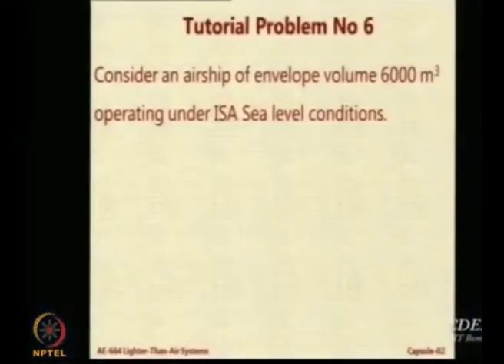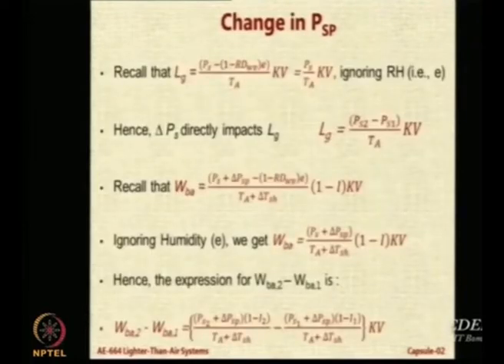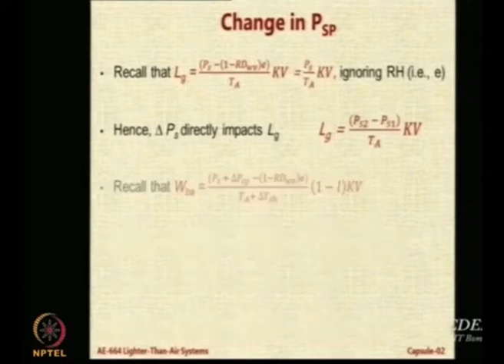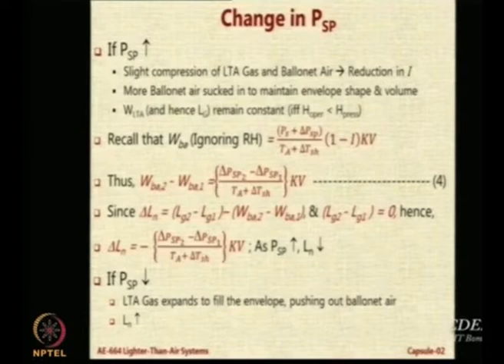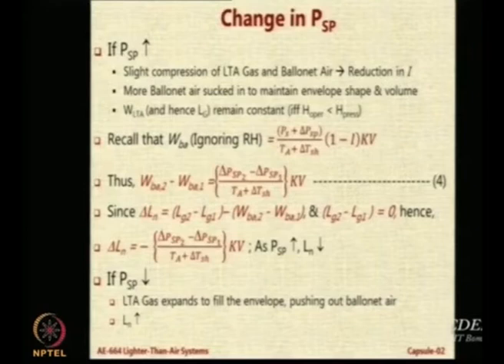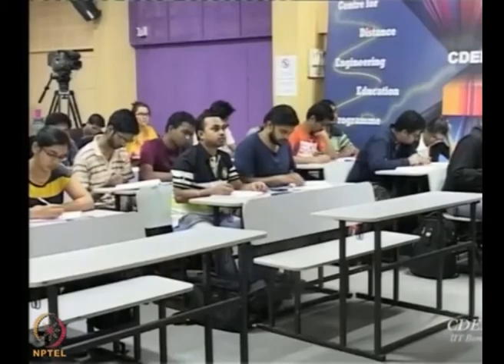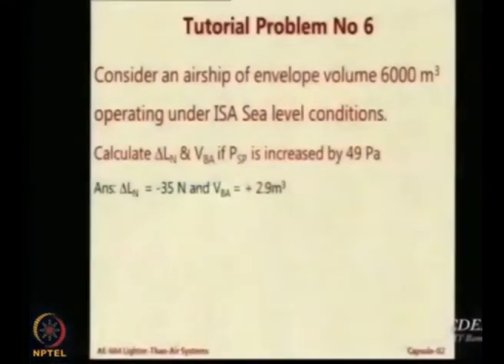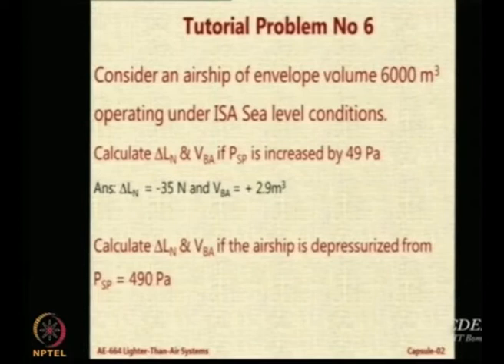Lec 40: Tutorial Problem 06 on effect of Superpressure